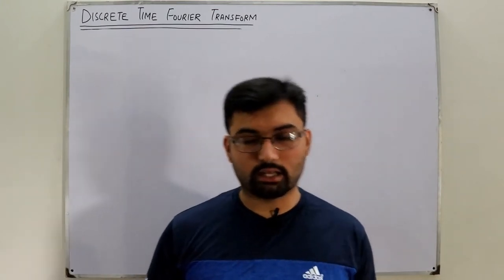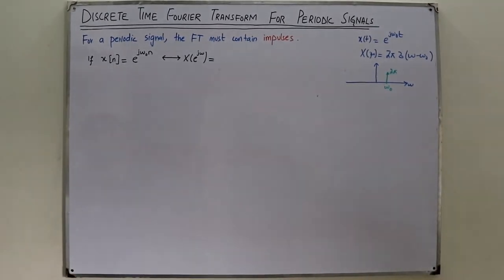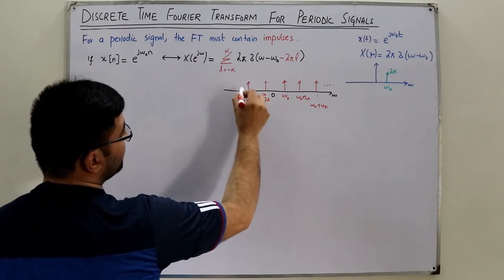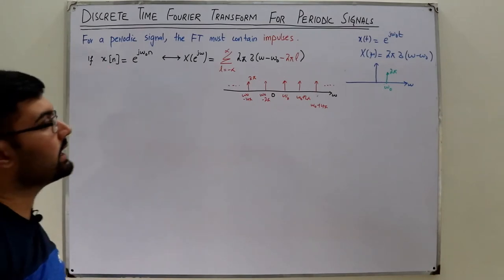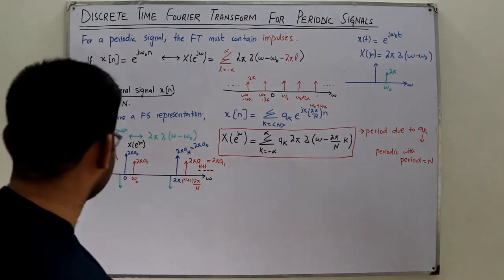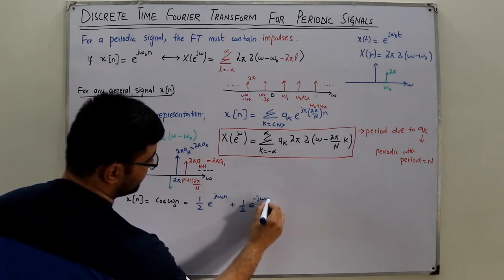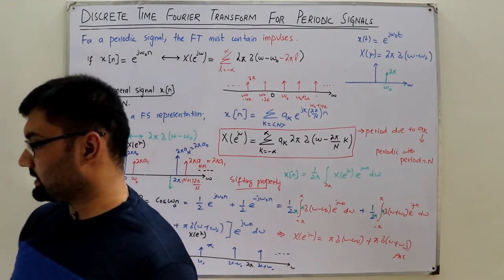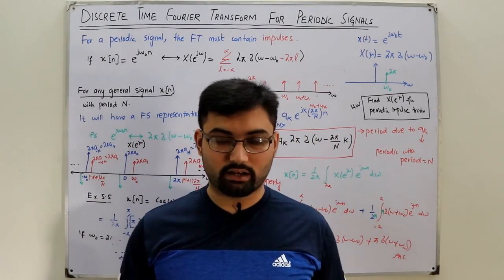Discrete time fourier transform of Periodic signals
Lecture 114